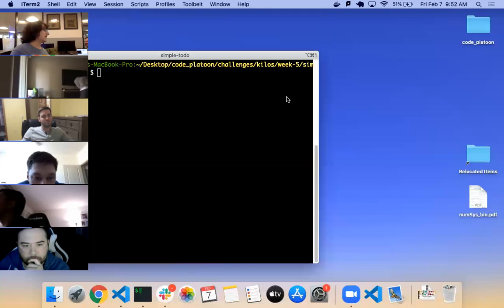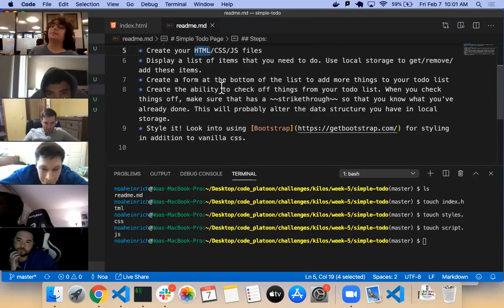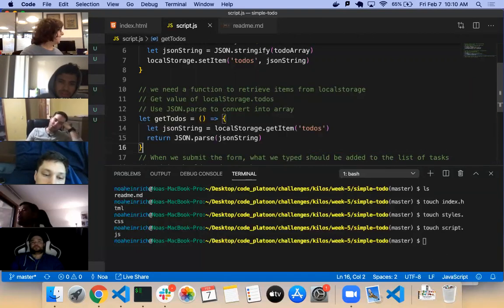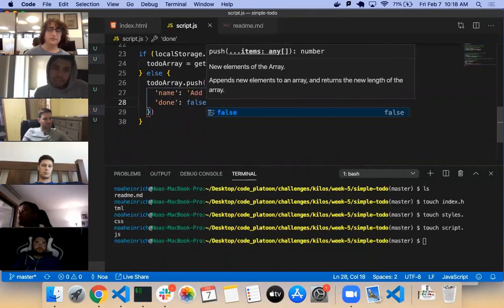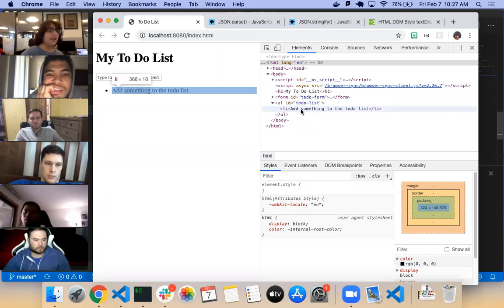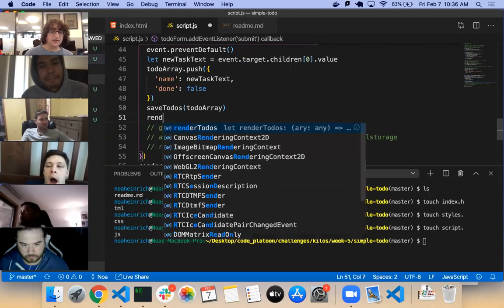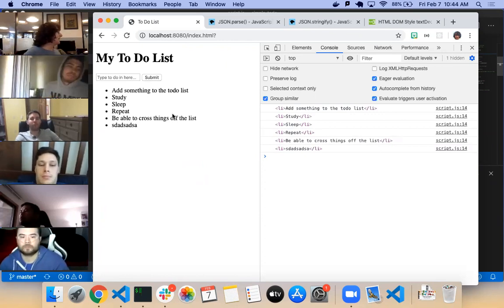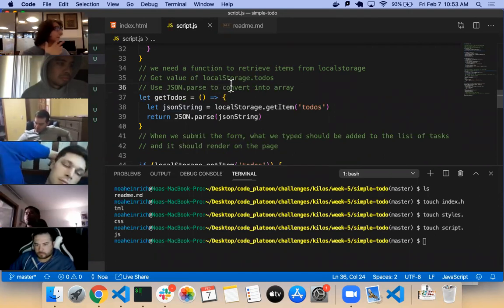W5D5: To Do List Review(1 of 2)